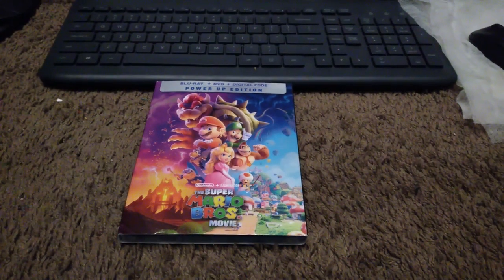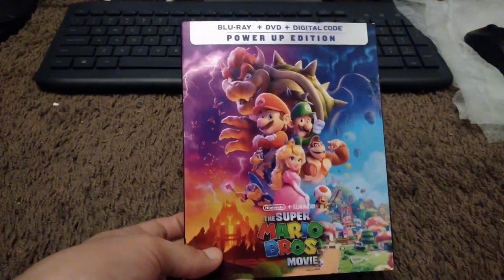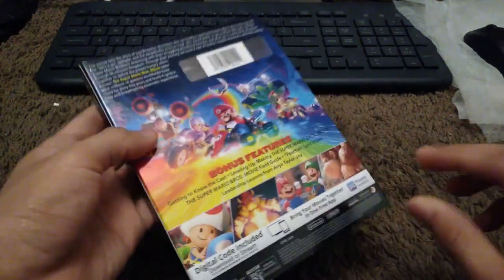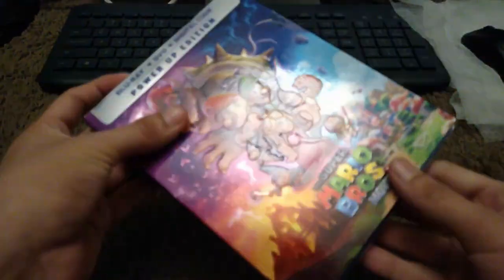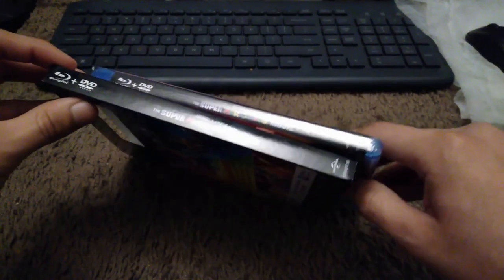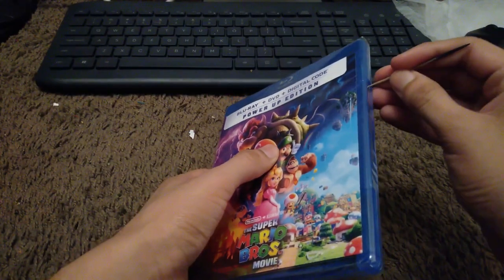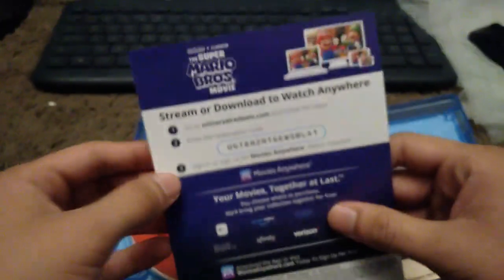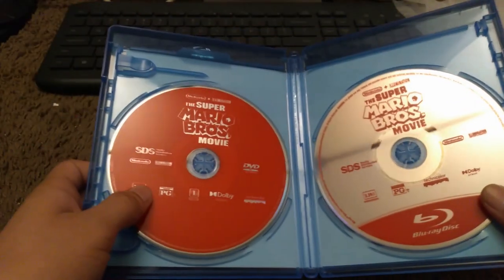The Super Mario Bros Movie Blu Ray Unboxing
Links for buying the film on Blu-ray in the United States
Walmart